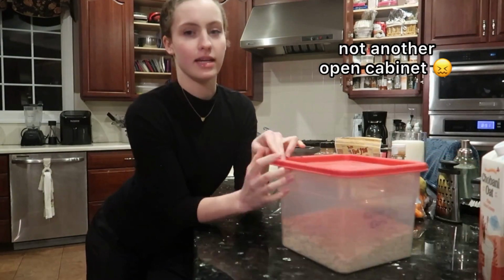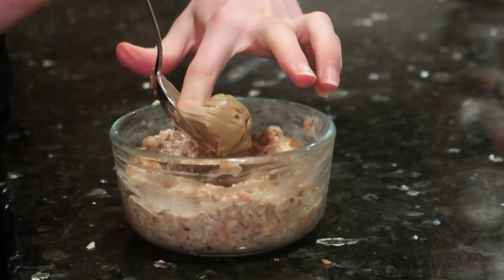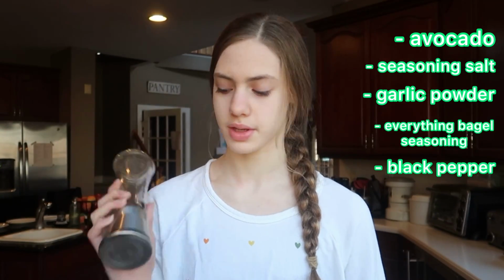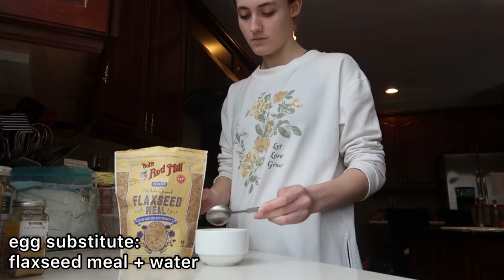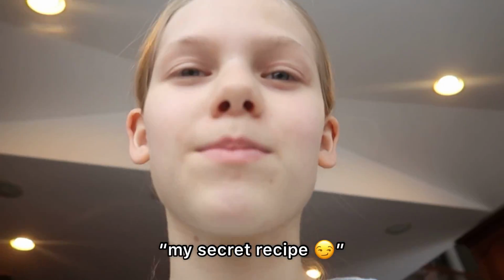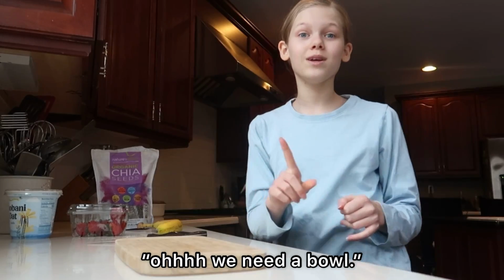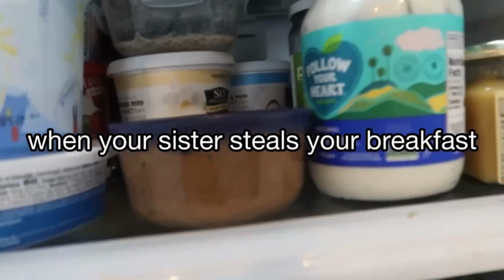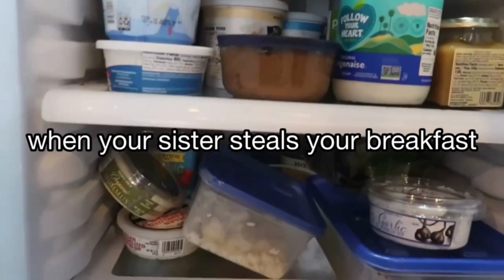BALLERINAS Fast & Healthy BREAKFAST RECIPES + Javy Coffee Review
The Quiner Sisters are one of America's biggest dance families.  We are a family-friendly channel that posts videos on Sundays showing our real life moments, challenges, vlogs, joys, struggles and adventures.  We are homeschoolers living in New Jersey.  We hope our videos entertain and inspire you!

Rachel’s Carrot Cake Overnight Oats:
In a bowl mix:
1/2 mashed banana
1/2 cup of rolled oats
1/4 cup milk of your choice
1/4 cup grated carrots
1 teaspoon flax meal (optional)
1 tablespoon sweetener (I used agave)
1 teaspoon nutmeg
1 teaspoon cinnamon
Mix all together.

Next make a hole in the Center of the mixture add 1 tablespoon of nut butter and cover.

In a separate microwaveable bowl:
2 tablespoons cream cheese
1 teaspoon honey
Microwave for 5-10 seconds to soften (optional)
Layer over top of the oats

Extra toppings:
grated carrots
cinnamon

Place in the fridge overnight and enjoy in the morning :)

Savannah’s Banana Bread:

2 cups flour
1 tsp baking powder
1 tsp baking soda
1 tsp salt
3 ripe bananas, mashed
1 Tbsp milk
1 tsp cinnamon
1/2 cup butter, softened
3/4 cup sugar
2 flax eggs: Tbsp flax meal + 6 Tbsp water (egg substitute)
1 cup chocolate chips (optional)

Preheat oven to 325. Mix flour, baking powder, baking soda and salt together.  In a separate bowl, mix bananas, milk and cinnamon. Beat butter & sugar together until fluffy. Make flax eggs in a small bowl and let sit for 15 minutes. Add eggs to butter & sugar. Add all the bowls together. Fold in chocolate chips. Add to a greased bread pan and bake for 70 minutes.

To see our Favorite Dance Products, check out our Amazon Influencer Store: